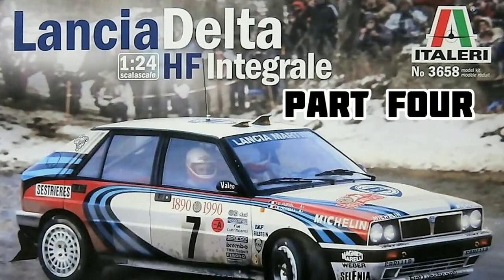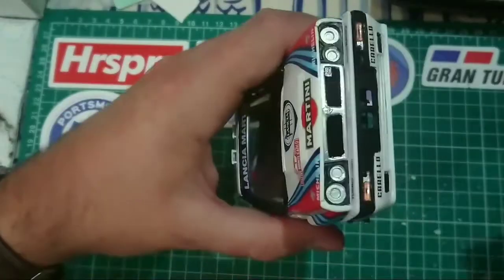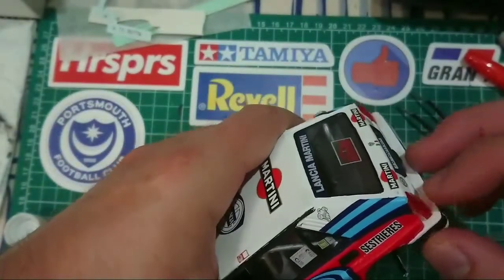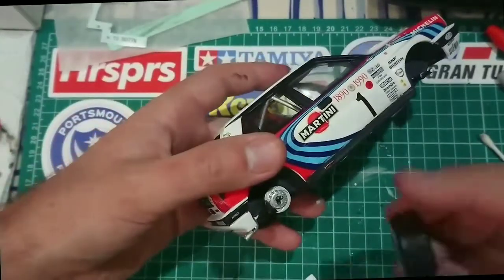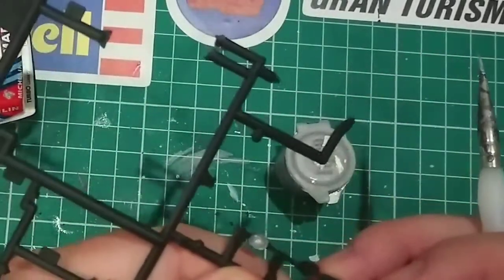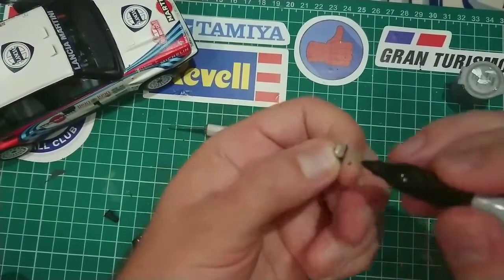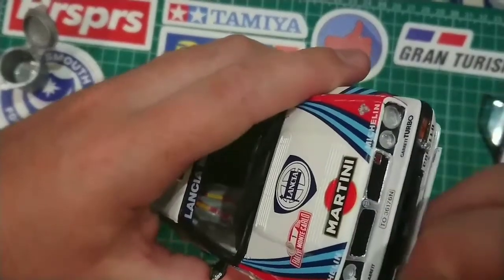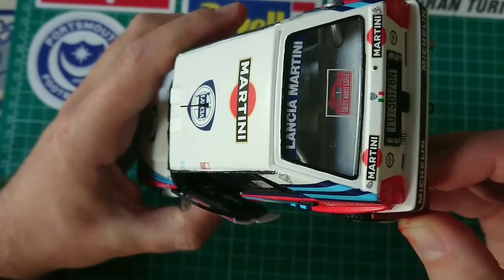Lancia Delta Group A '90 - Part Four - 1/24 model kit by Italeri - Final Assembly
The final assembly of the Italeri Lancia Delta HF Integrale Group A rally car from the 1990 Monte Carlo Rallye.

Tamiya TS Spray paints
Mr. Super Clear gloss clear coat
Microscale industries – Micro Set and Micro Sol decal solutions
1mm thick multi-colour felt
Royal and Langnickel synthetic brushes - Also available at British high street shop, The Works